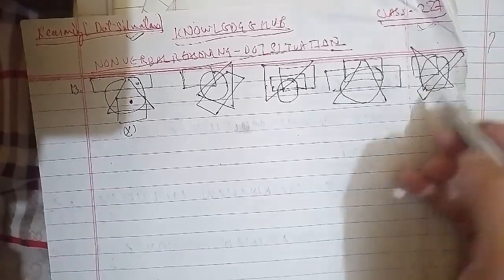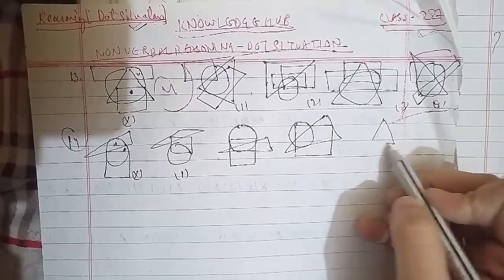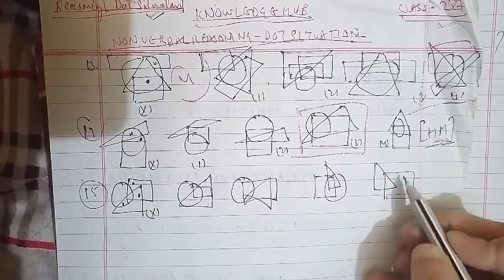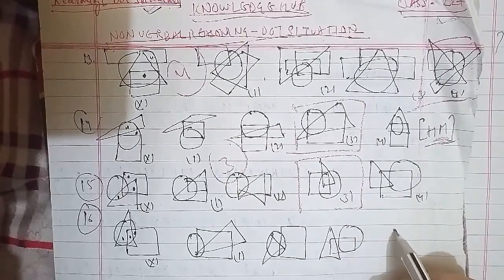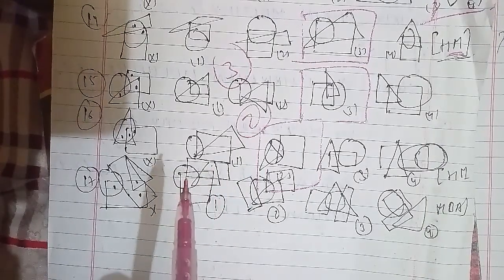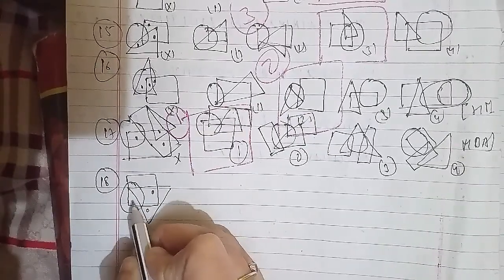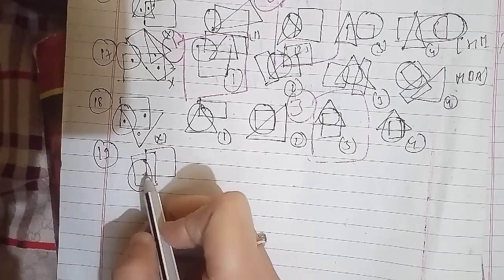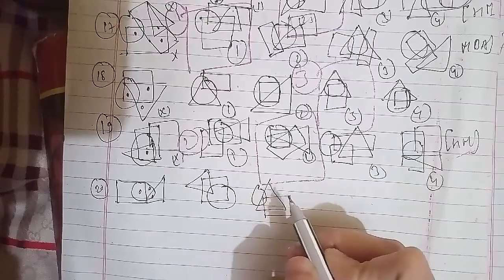Part-227-Reasoning-Non Verbal Reasoning-Dot situation-Important question-SSC,RRB,RBI,CBI,UDC,BANK PO